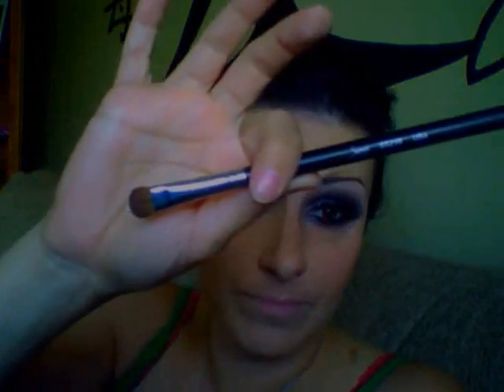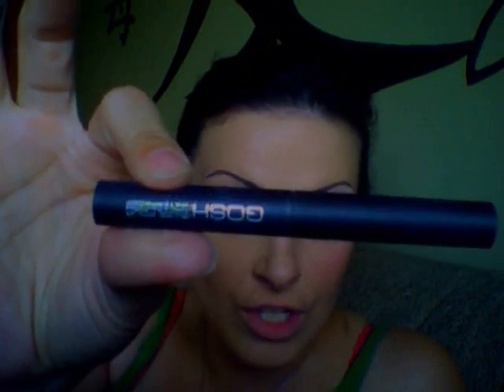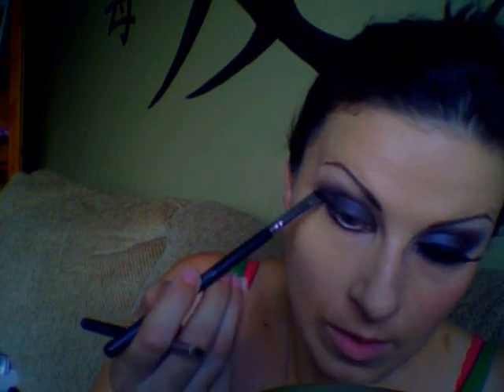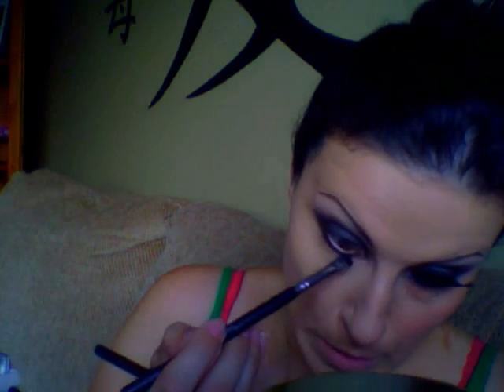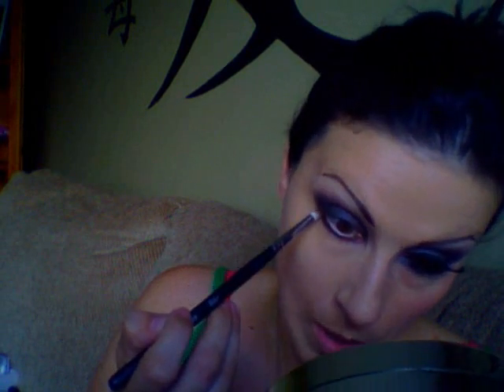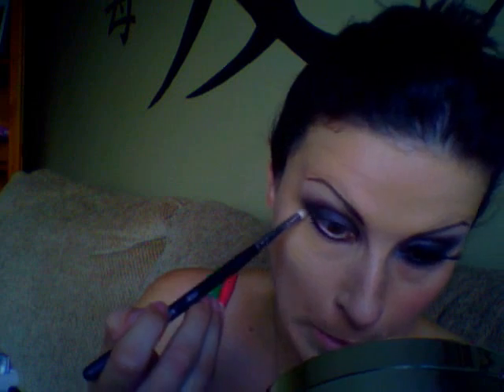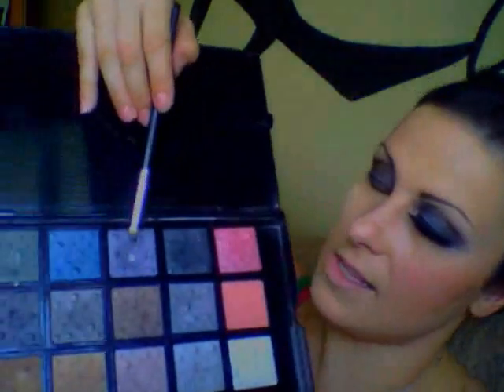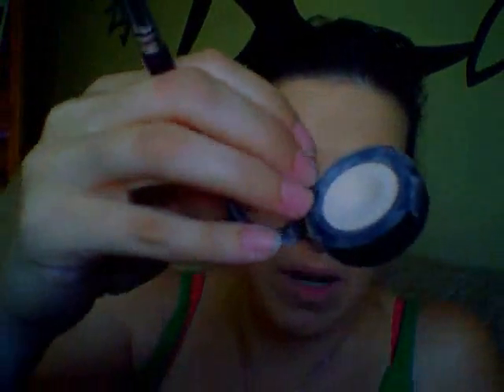Love The Way You Lie - Inspired Makeup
products used

MAC - lid colour - night maneuvers
                              - highlight "blanc type"
waterline - NYX junbo crayon  black bean

no name lashes

sigma makeup - sweet virgina shadow

L'Oreal Brown liner (under lashline)

All brushes Sigma beauty *now sold individually*

eye shadow primer - gosh cosmetics

lips "darling" gosh cosmetics

bubblegum pink gloss - ladyburd cosmetics wholesaler

makeup designory - brown "taupe"

                                     - outer V - ONYX

                                      - cheeks "glow"